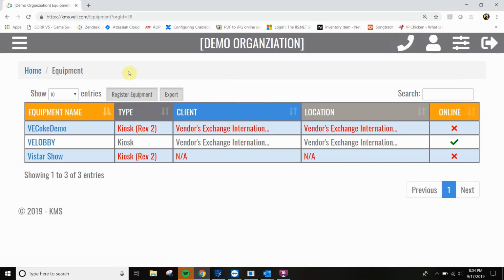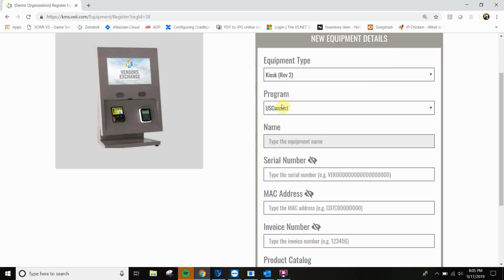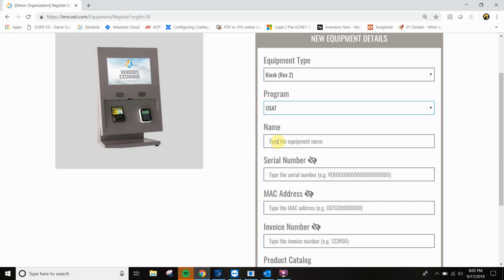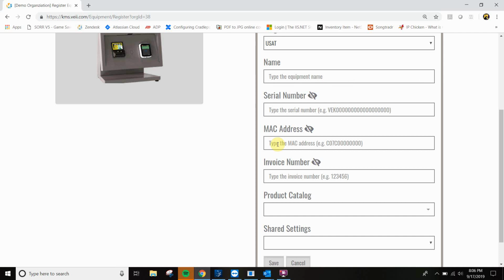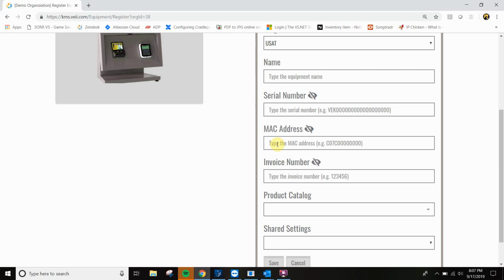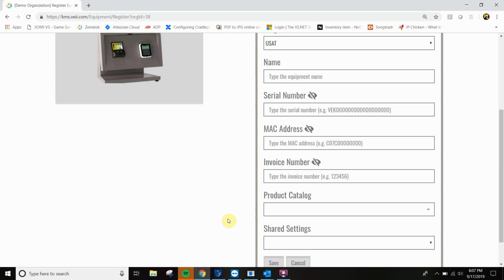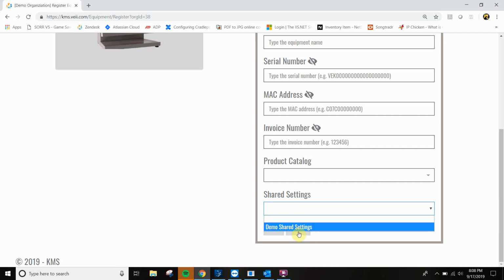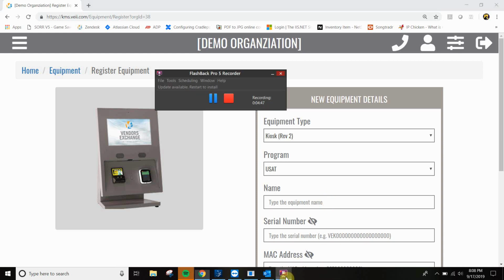Kiosk Registration in FMS